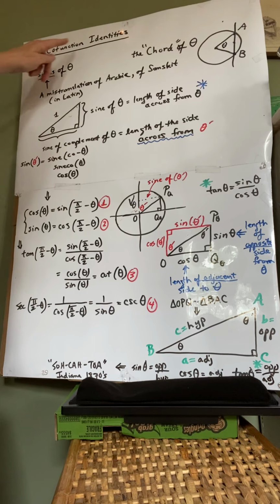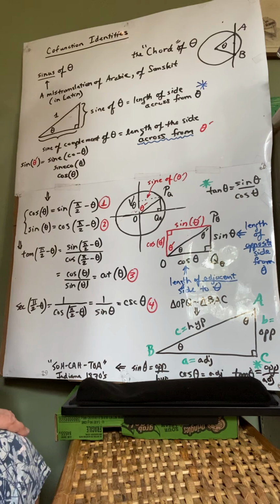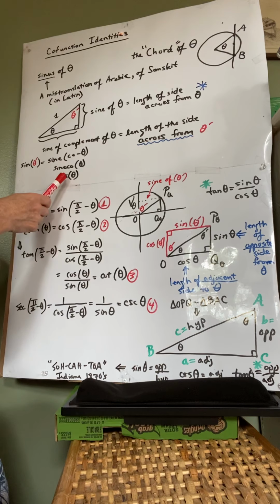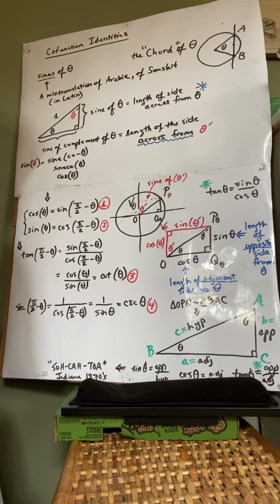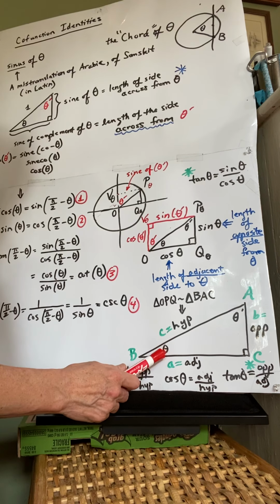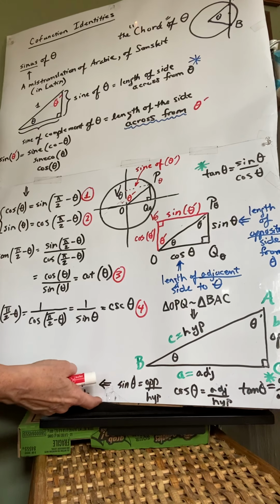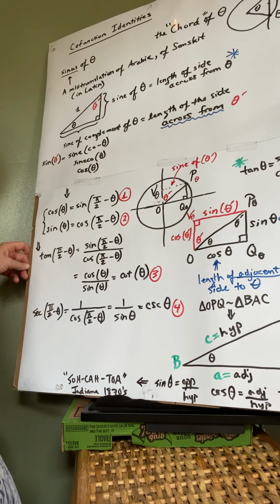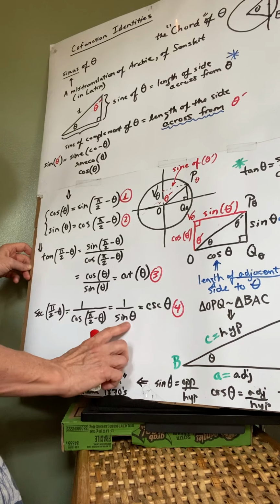Math 2412: Co-function Identities & SOH-CAH-TOA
How to quickly regenerate the cofunction identities, when needed, what they have to do with the etymology of the words “sine” & “co-sine,” and the mnemonic device “SOH-CAH-TOA.”